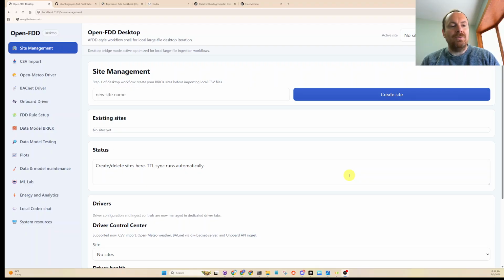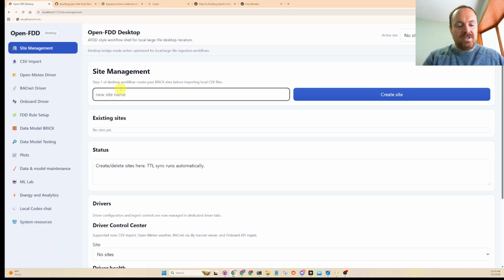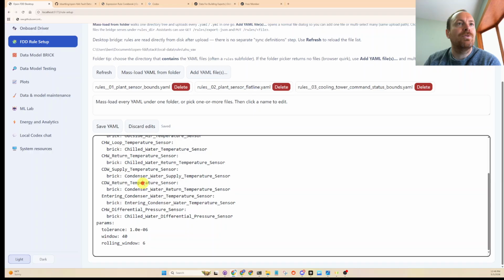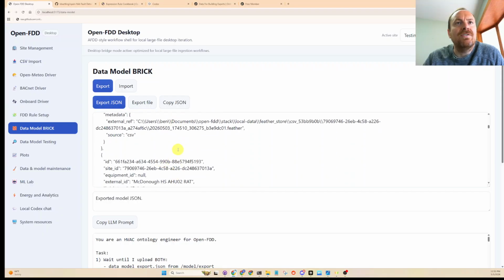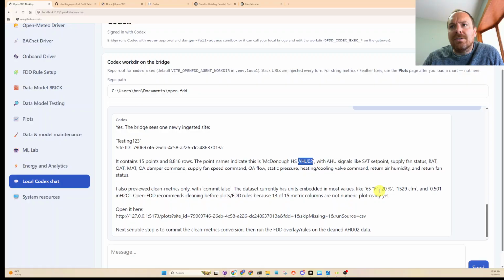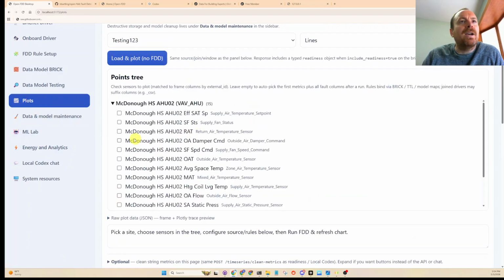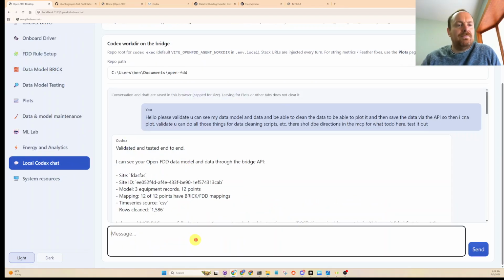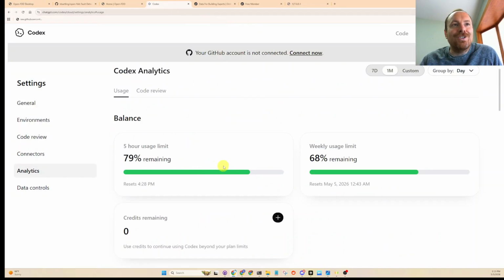Open-FDD Dev Log 7: Codex AI built into open-fdd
Welcome to the latest update for the project. In addition to being a Pandas DataFrame–based application geared toward HVAC fault detection, along with a community-based expression rule cookbook, it now also includes a desktop application for analysts, featuring built-in AI tooling powered by an OpenAI Codex subscription—heavily inspired by OpenClaw, but simpler to use.